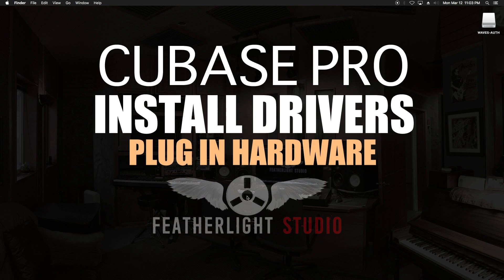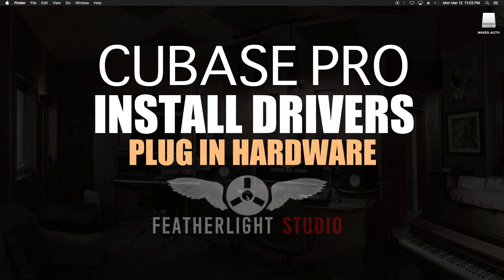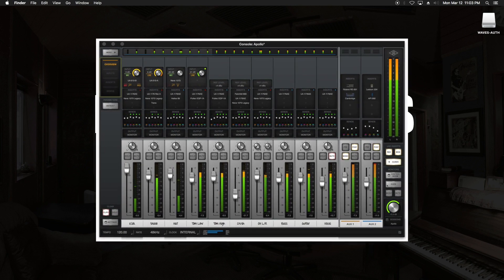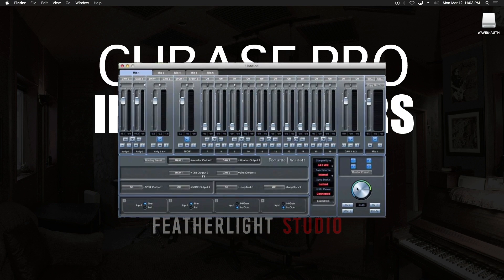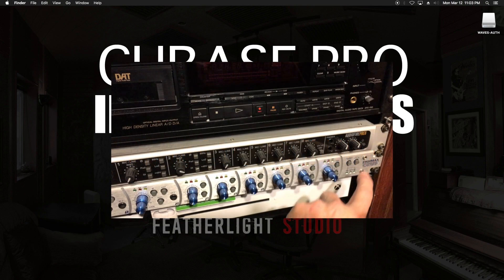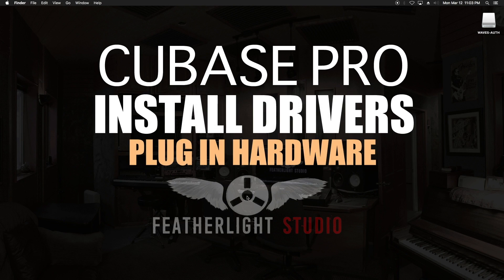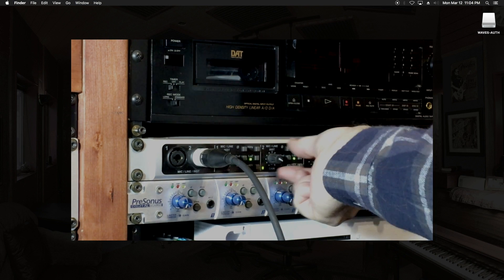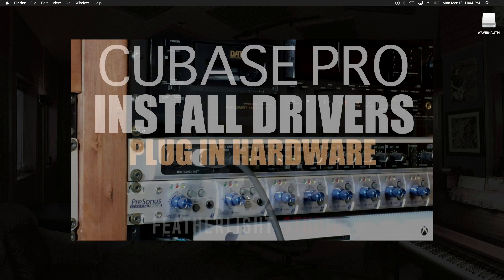LEARN CUBASE - 1. DRIVERS AND HARDWARE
Learn Cubase Fast. A complete series that takes you step by step through Cubase Pro from a commercial recording studio. Start at the very beginning or jump to the topic you need. In this video, we learn how to instal drivers and hardware in the right order.
This complete production course teaches you the basics of audio production in Cubase Professional from basic setup all the way through advanced mixing techniques.

Gear used in my video reviews:
Cubase Elements 11 Audio/MIDI Software

Gear Used to make this video:
Nikon z6ii w/24-70 f4 lens
Samyang AF 14mm f2.8 lens
DJI Pocket 2 Creator Combo
Freewell Glow Mist Filter Set
Neewer Pro 660 50w RGB LED Light
Neewer 2 pack stainless steel light stands
Neewer LED Bi-Color 18in 70w Flapjack Light
FEELWORLD T7 7 inch 4K Camera Monitor
NICEYRIG NATO Handle with rail
SMALLRIG Z Series Camera Cage
Fotga Swing Away Matte Box
SupFoto V Mount Battery Power Plate
REYTRIC 154 Wh V Mount Battery
Rode Wireless Go
Shure SM7b Microphone
Mackie ProFXv3 10 Channel Mixer
DJI Ronin-SC - Camera Stabilizer
IK Multimedia Z-Tone DI Box